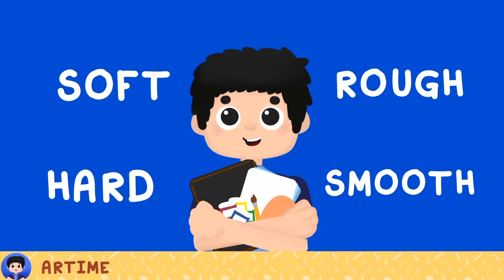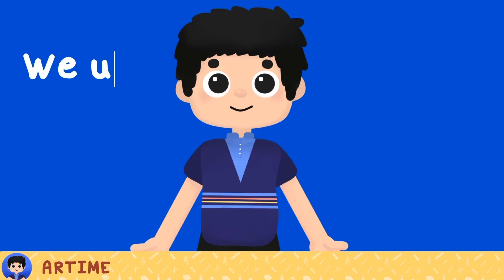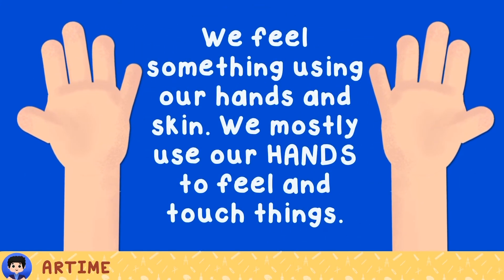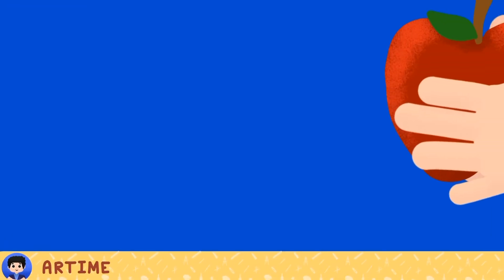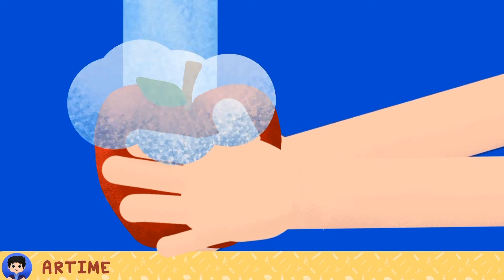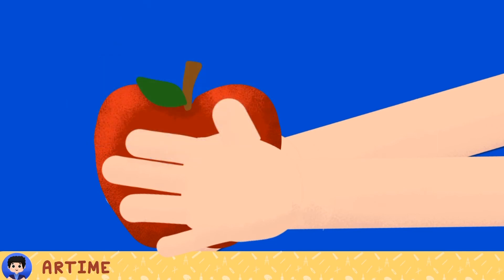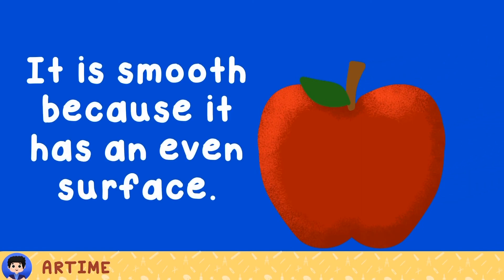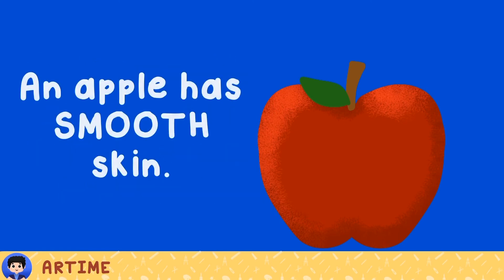ARTime : Texture #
Happy ThrowbackThursday!

Hi, friends! Did you know that there are different types of TEXTURE? Let's review about textures from one of our ARTime episodes! Explore together with your ate, kuya, mommy or daddy inside your house and find objects with different textures.

You can also do an art activity and learn more about TEXTURES together with ART.